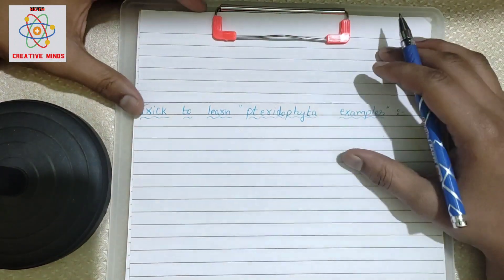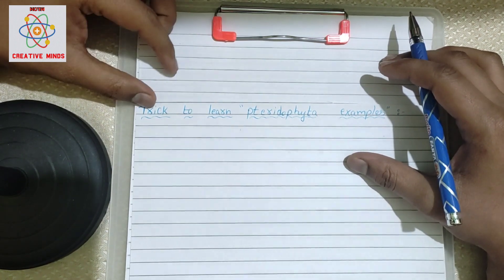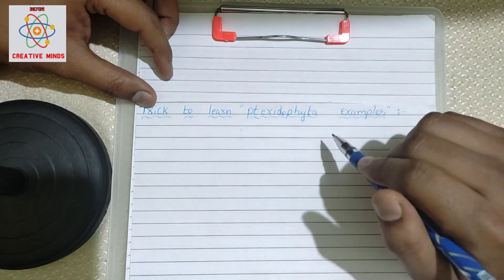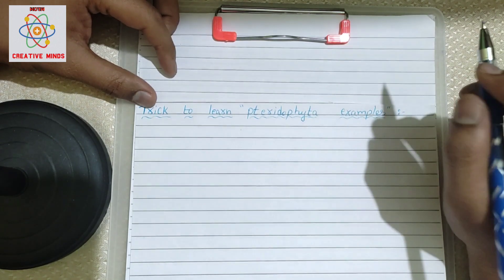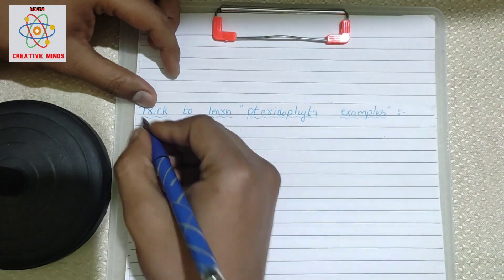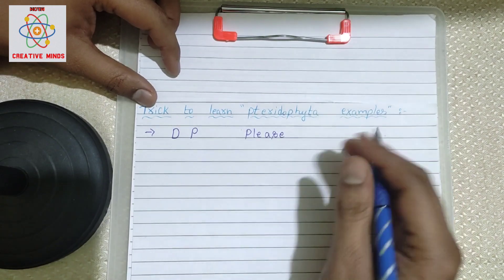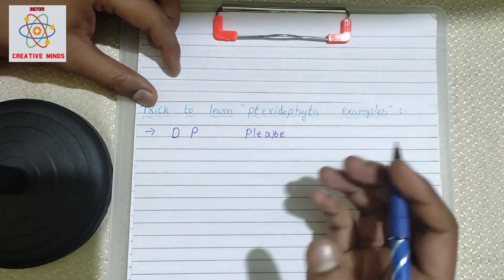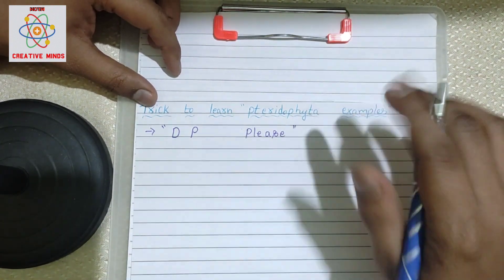SUPER TRICK TO LEARN PTERIDOPHYTE EXAMPLES /NEET,CET